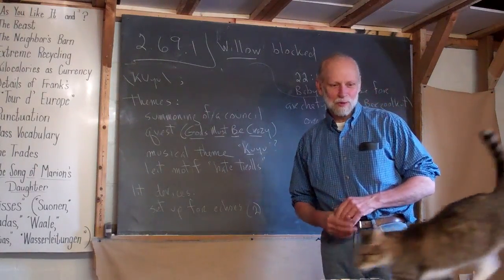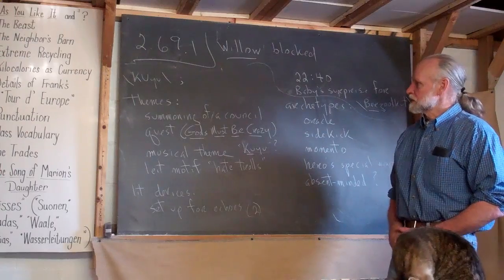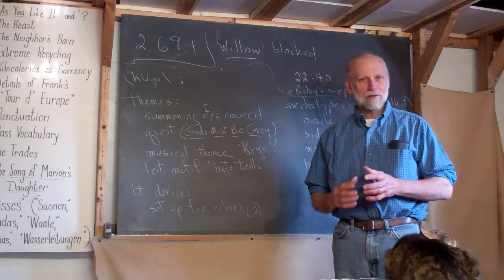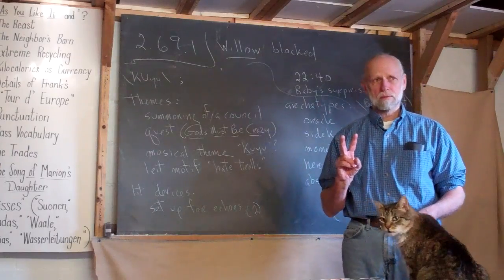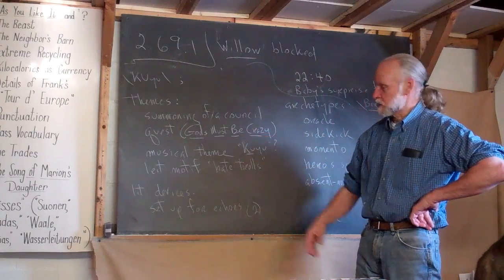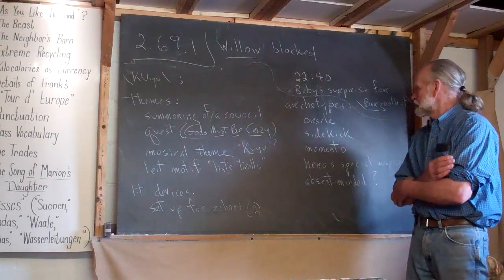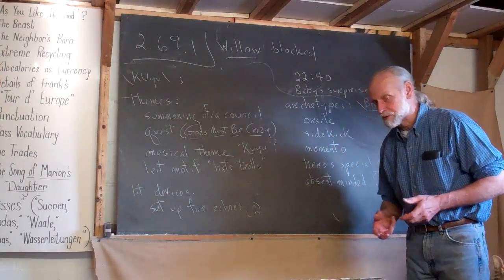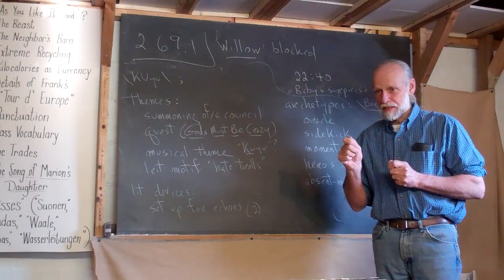2.69.1 Analysis of Willow 1988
Frank continues to discuss themes, archetypes, and literary devices used in the movie Willow.